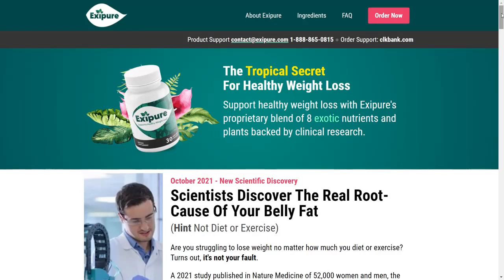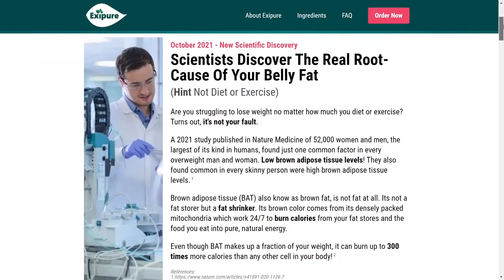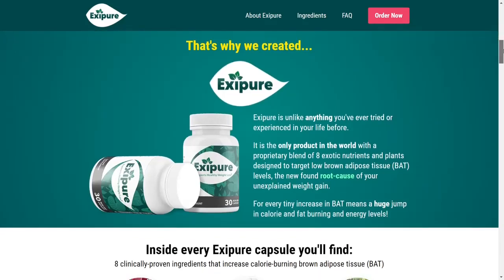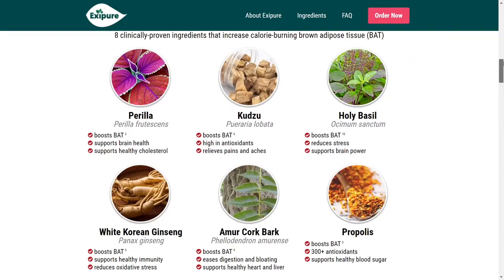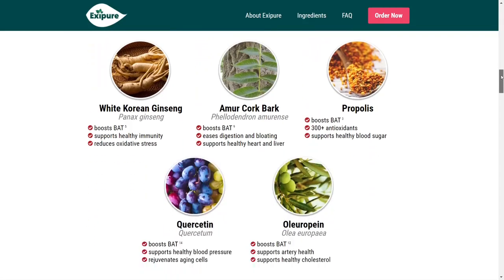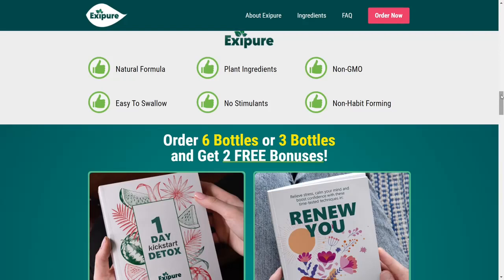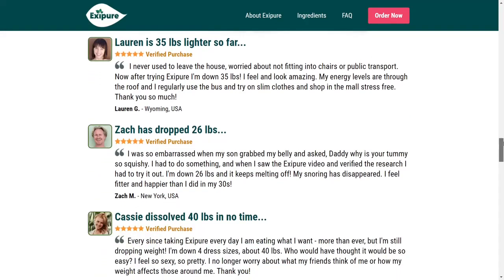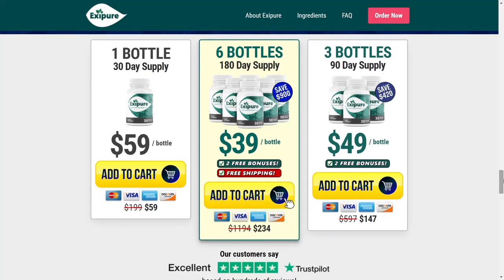EXIPURE REVIEW! 2021 😱 NOBODY TELLS YOU THIS What is EXIPURE Exipure Works The Exipure Reviews❌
Exipure is the Tropical Secret For Healthy Weight Loss. Support healthy weight loss with Exipure is proprietary blend of 8 exotic nutrients and plants backed by clinical research.

Exipure helps the body build brown fat layers that are most commonly found on thin bodies. Obese and overweight bodies carry little or no amount of healthy brown fat, which is why they are always lazy and inactive.

Although thousands of products already offer similar effects, Exipure works on the root cause of weight loss that most diet formulas ignore brown fat.

EXIPURE BUY?

IS EXIPURE WORK?? Does Exipure actually work?

Yes! Exipure work, but I recommend that Exipure be taken for at least 3 to 6 months every day if you are over 35 and overweight. This will allow you enough time to treat your entire body and normalize your brown fat level so you can reach your ideal weight and keep it inside you.

Exipure 2021, a natural product, is manufactured in the United States in FDA registered and GMP certified facilities. It uses state-of-the-art equipment and precision technology to guarantee the highest quality in the handling of 8 exotic and super powerful ingredients.

Exipure Benefits

Increases metabolism and burns more calories.
Helps blood pressure and heart and liver health
Helps in weight loss by increasing fat metabolism.
Helps break down stubborn fat deposits in the abdomen and hips.
Protects against many viruses and other diseases
Supports weight loss by reducing inflammation.
Increases energy levels by increasing sugar and fat metabolism.

EXIPURE INGREDIENTS

Exipure diet pills is 100% Natural Ingredients and consists of:

Perilla, Kudzu
Quercetin and Oleuropein
Holy Basil
Amur Cork Bark
Propolis

All of these natural ingredients help increase BAT, reduce stress, improve immunity, help control cholesterol, antioxidants, control sugar levels and help control blood pressure, help keep your heart and liver healthy and much more.

EXIPURE SUPPLEMENT REVIEW

Exipure Supplement, a natural product, is manufactured in the USA at our FDA-registered and GMP-certified facility. We use state-of-the-art machinery, high precision technology, and the most stringent, sterilized standards.

So, yes guys today Exipure really works, and is a product that has helped thousands of people it is the world. First, it's 100% natural and made up of 8 nutrients and exotic plants you can only find on Exipure. Besides working, it won't cause any side effects to you.

when I started using Exipure I was quite overweight and I had big problems with other treatments, because I always looked for a supplement that would help me lose weight, without affecting my health or having to spend a fortune.

It maybe that you lose a lot of weight in one or three months. It´s really possible. I follow the correctly treatment and managed to lose 18 pounds in 45 days, but I changed my diet a lot and I'm walking 3 times a week.

EXIPURE HOW TO USE?

The manufacturer of Exipure recommends daily application of Exipure.

Take one capsule of Exipure with a big glass of water every day. It´s bespoke proprietary blend of natural ingredients will get to work dissolving fat for you even when sleeping.